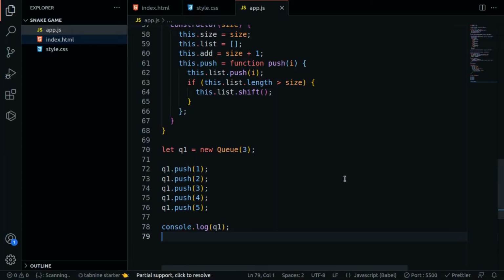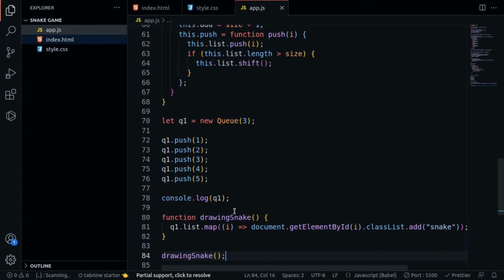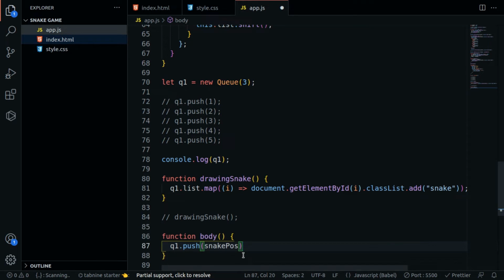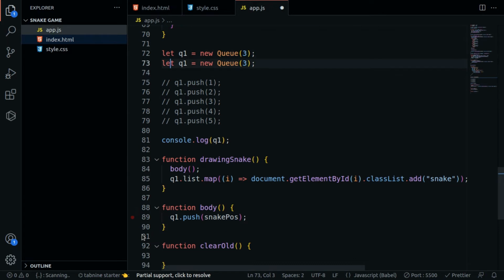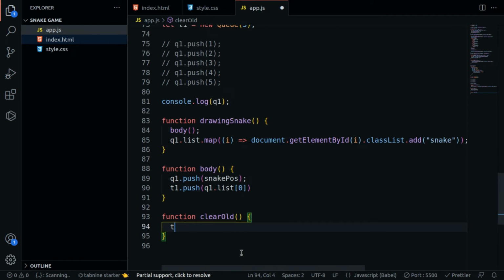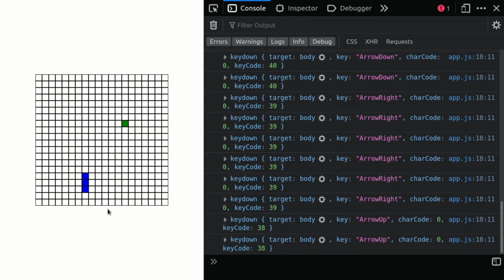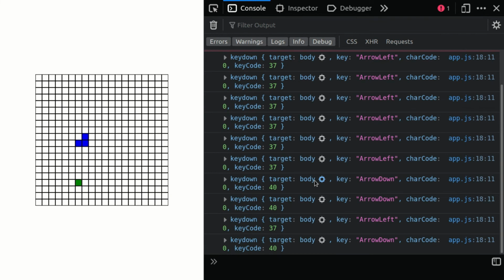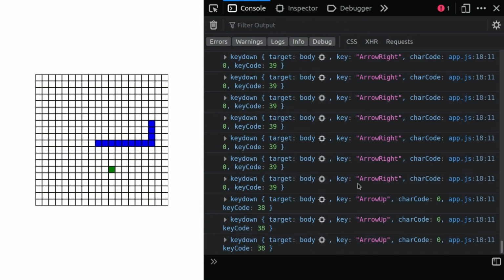#4 - How To Create A Snake Game In JS - (Drawing Snake Body)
In this video I show you how to draw the body of the snake, this is the part 4 of the series, Snake Game in JS.

Snake Game In JavaScript